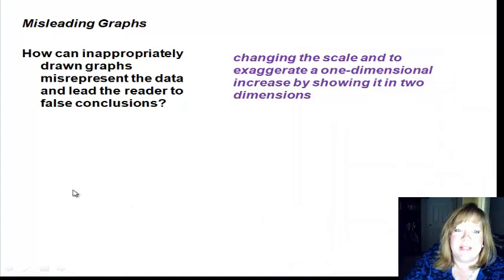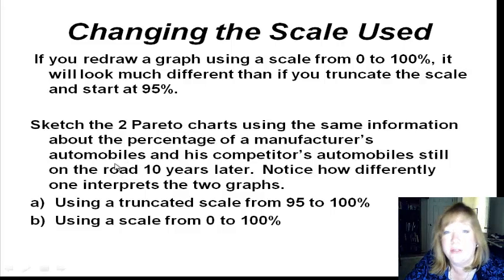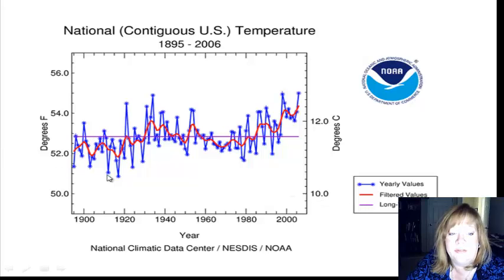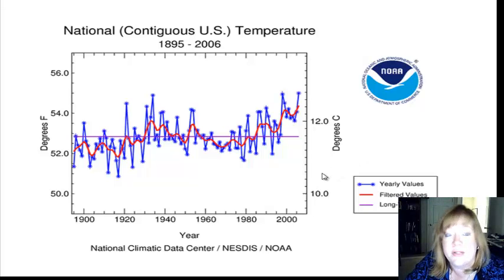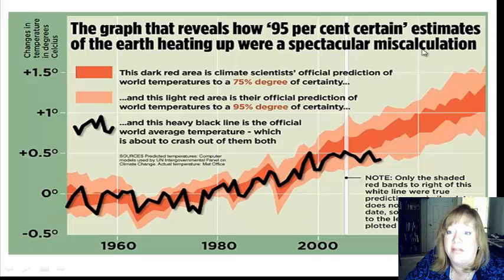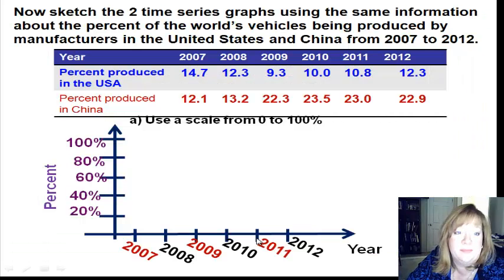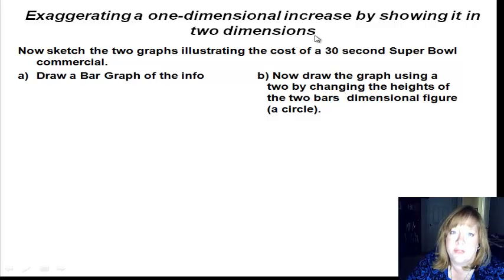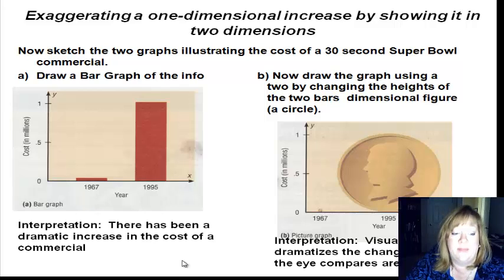Misleading Graphs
How people can manipulate graphs to lead readers to draw the wrong conclusion.